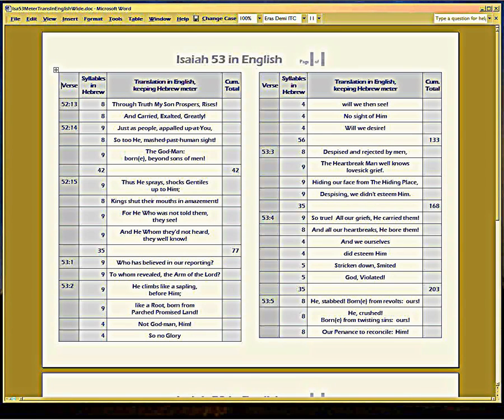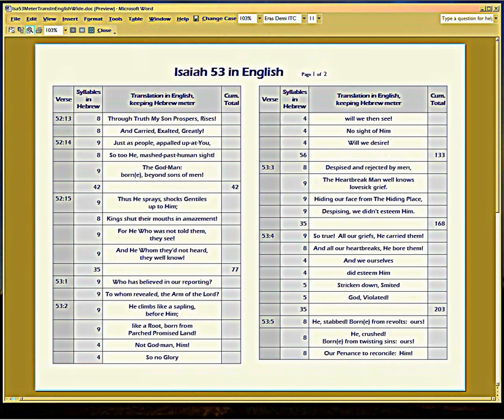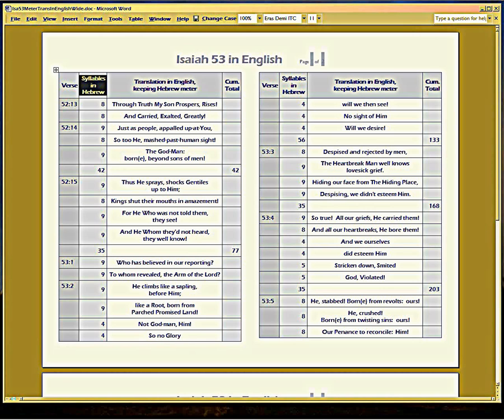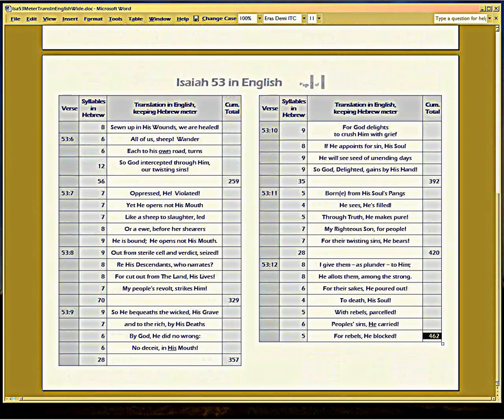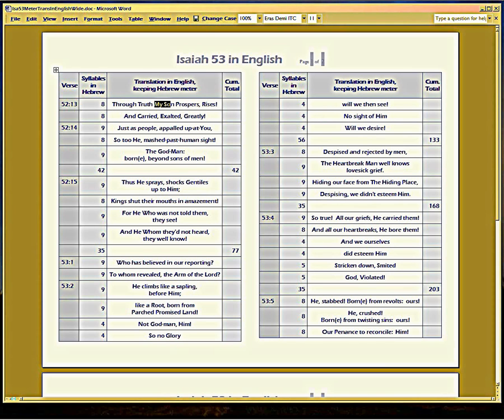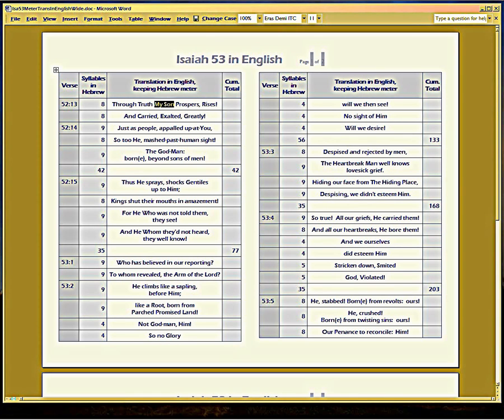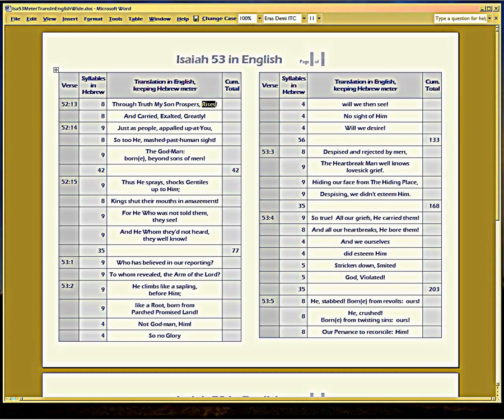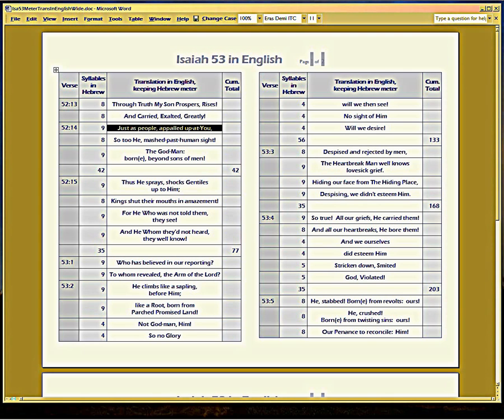Isaiah 53 in Hebrew Meter, English Words, Trailer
Note: you can now watch OR download ALL the videos linked below, in vimeo,

This translation is the product of 6 years' intensive research.  This video is the first 10 minutes' explanation of the translation.

Be sure to watch the response video 'Learn Isaiah 53 in Hebrew', for there I upgraded the translation in Isaiah 52:13, 53:8, and 53:12.

As covered in the Yapping Most High (YMH) video series Part 10s, every syllable in Isaiah 53 corresponds to one year.  The idea was for Israel to use it, to track her future and as time went on, her past history.  So Isaiah maps out the future from 712 BC to 37AD, to complement his eschatological discourse, so Israel can know HOW LONG each segment will last, as well as what it would be (i.e., Cyrus, Nebuchadnezzar, Temple Rebuilding and Messiah's coming and going).  Therefore God uses Isaiah 53's accounting, to apportion the years in Daniel 9:2, Jeremiah 25, and Dan 9:24-27.  That's why Daniel asks no questions:  he knew the material already.  That's why he timed his prayer to be in the 49th year of the exile, just as Isaiah 53 had mapped it.

Obviously this idea is a major surprise to Christians, so there will be future videos showing how each clause in Isaiah 53 ties to a now-past historical event, which at the time of writing, was yet future.  Clearly this must be a major rhetorical style in the Old Testament, for both Psalm 90 and Isaiah 53 use it.  So one can objectively vet also, the existence of the same kind of meter in other prophetical passages, i.e., Ezekiel, the Davidic Psalms, etc.

Hence I've translated Isaiah 53 using that same Hebrew meter, but in English words, so you can see the pattern for yourself, and how well it tracks time -- especially since now, all that time is PAST.  Thus we see prophecy objectively fulfilled.  Very shocking stuff.

Both the Isaiah 53 and the Psalm 90 video playlists are embedded in the Bible Hebrew Meter webpage,

My Isaiah 53 Meter Hypothesis video playlist documents the discovery of meter, which I tried to find, to see if Isaiah 53 had missing words.  It doesn't.  A more complete explanation of that search is in , which doesn't include this Yapping Part 10 material.